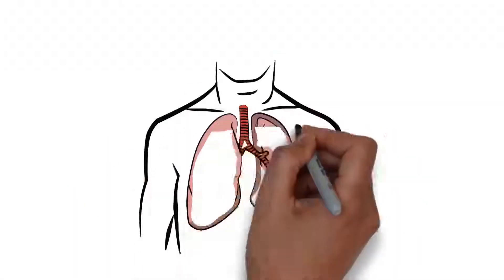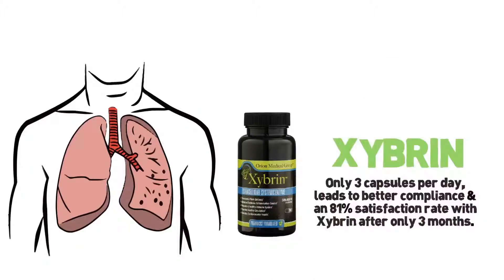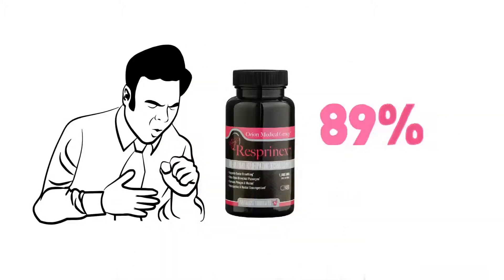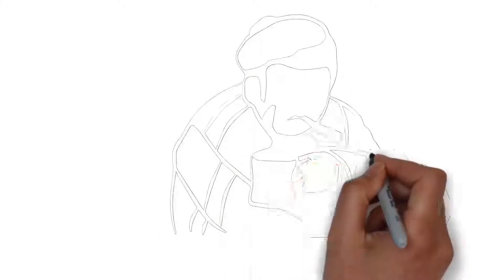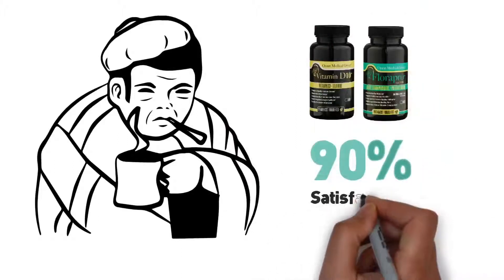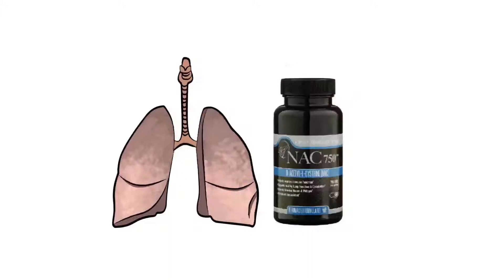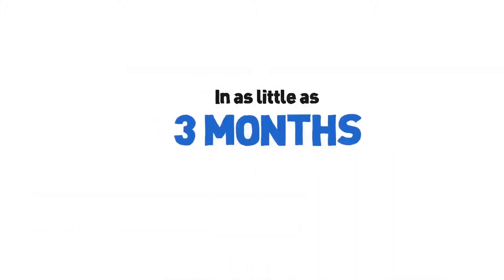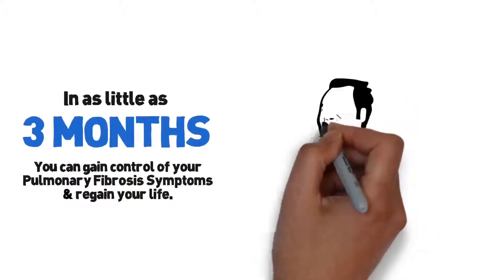Animated Whiteboard - Pulmonary Fibrosis Video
Project Name: Pulmonary Fibrosis Video
We create videos where the animation does the selling!